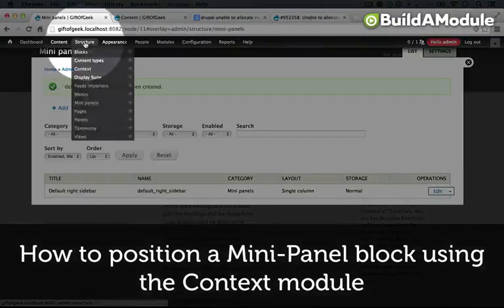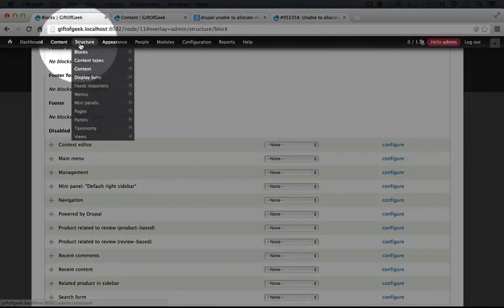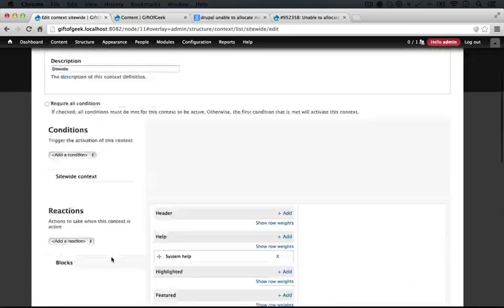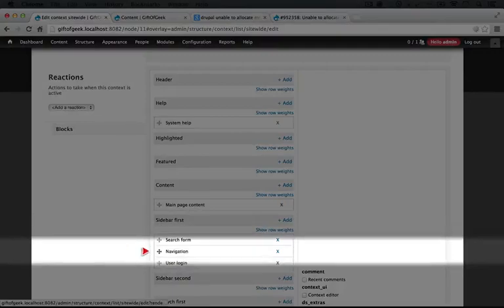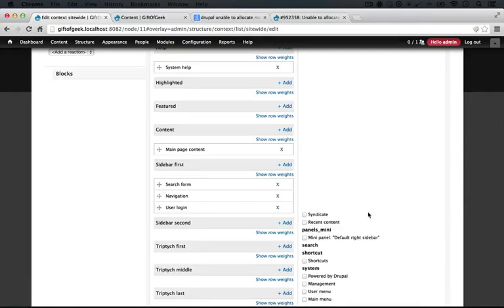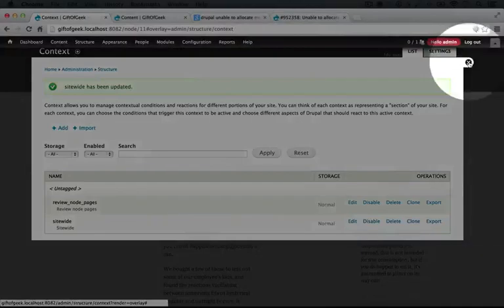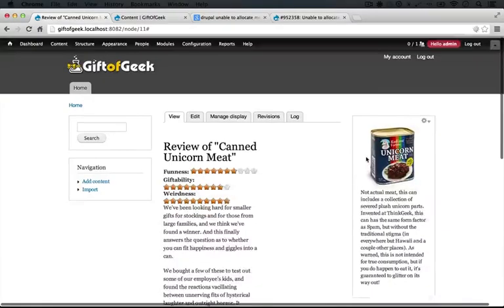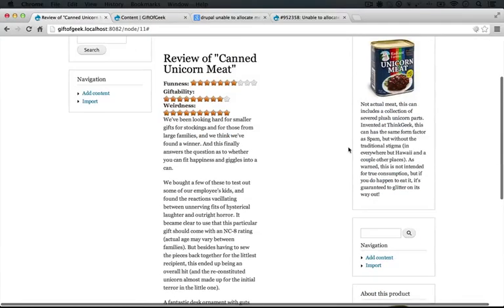117. How to position a Mini-Panel block using the Context module (a Drupal how-to)